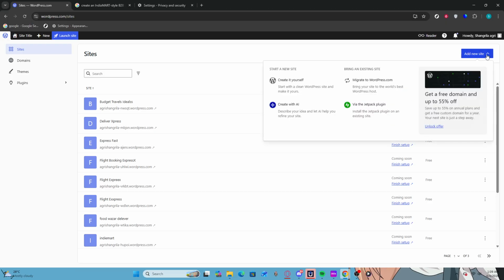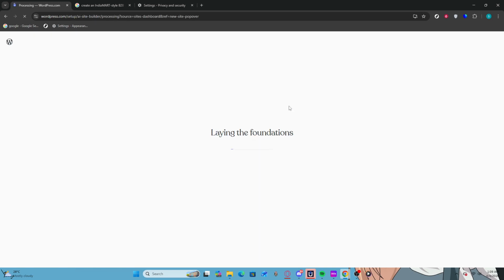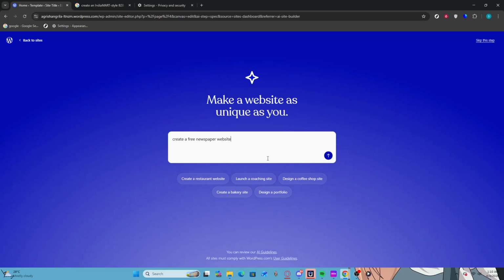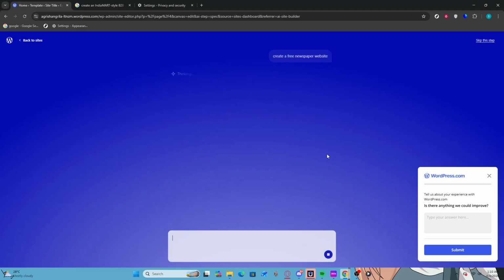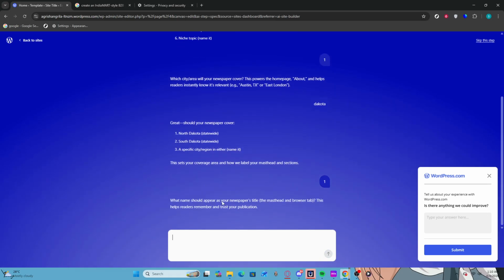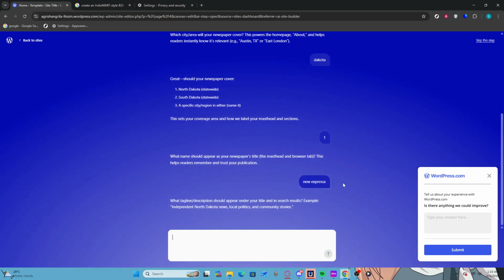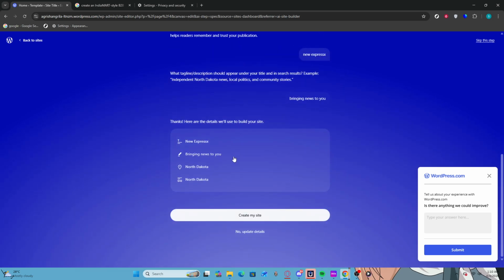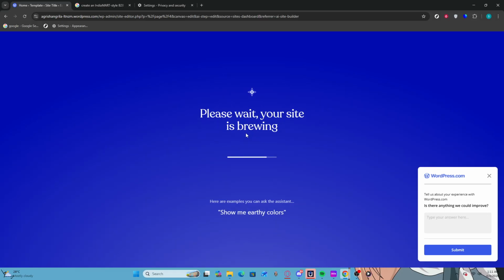2026 How to make a free newspaper website with WordPress[FULL GUIDE]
In today's Video we cover, How to make a free newspaper website with WordPress.